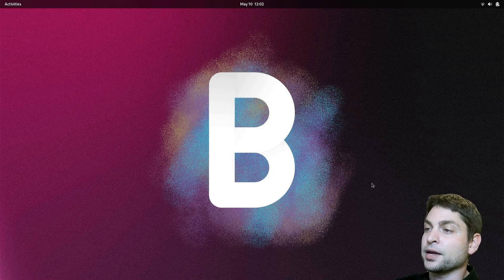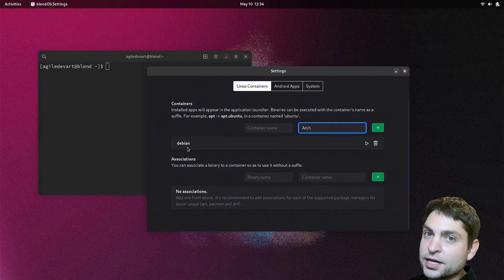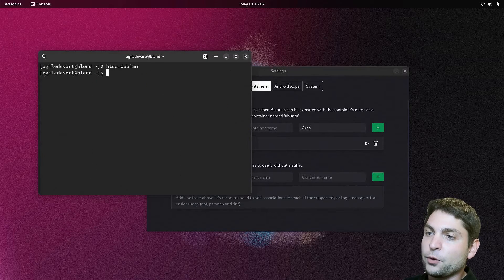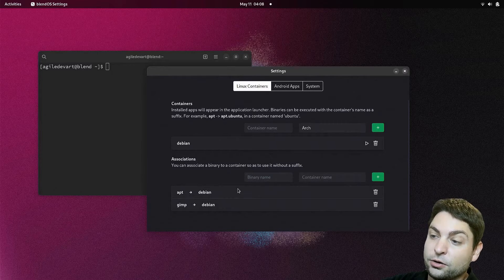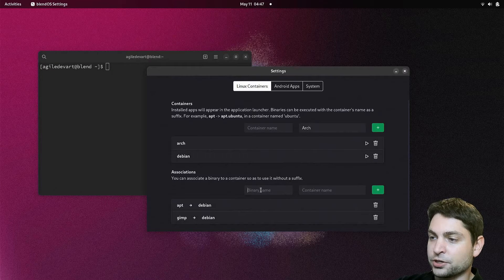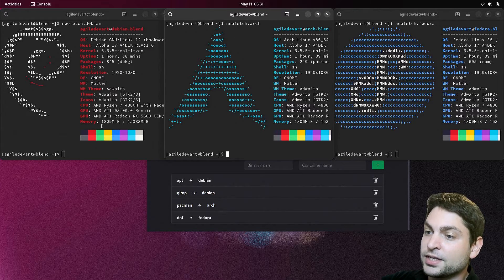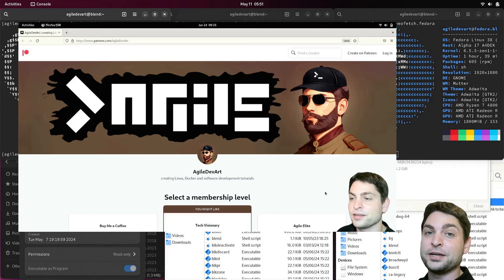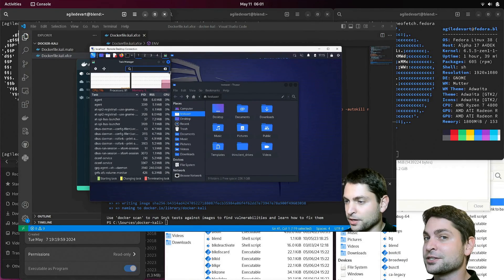Linux Tips - Unleash All Package Managers In Blend OS (2024)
Use all package managers in all-in-one distro-agnostic BlendOS Linux distribution.

00:00 Introduction
01:00 BlendOS immutable FS
02:11 Run Debian apt on BlendOS
03:44 BlendOS Associations
05:12 Run Arch pacman on BlendOS
06:08 Run Fedora dnf on BlendOS
06:54 Run all containers simultaneously
07:51 Debian vs Arch vs Fedora container